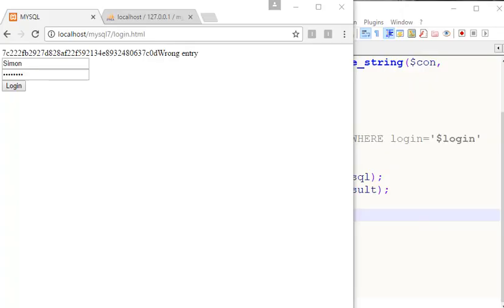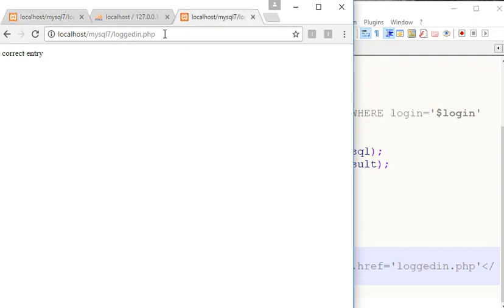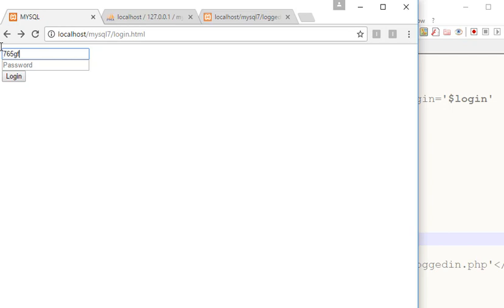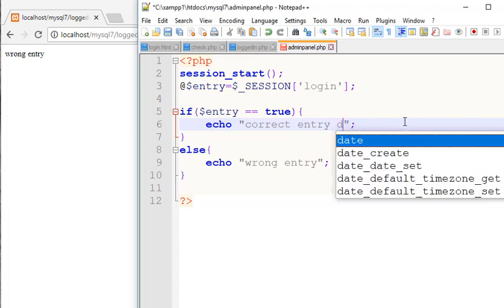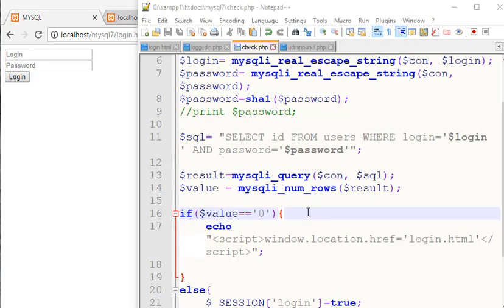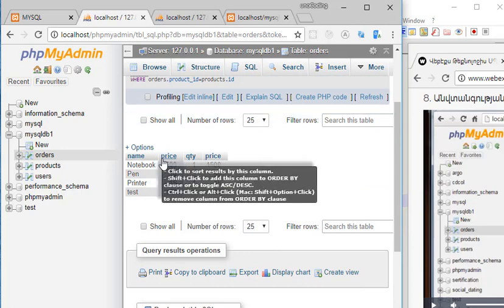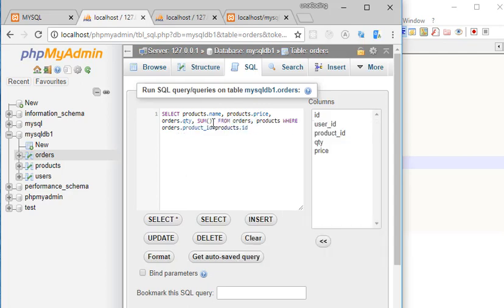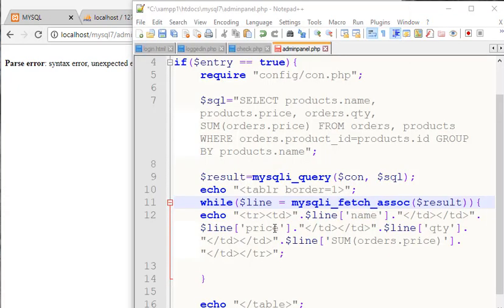MySQL - Security 2